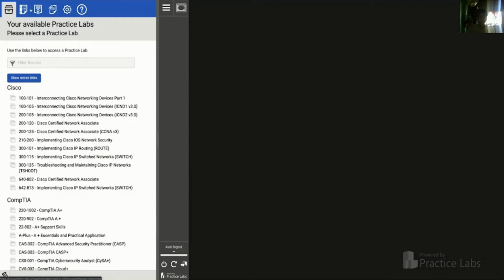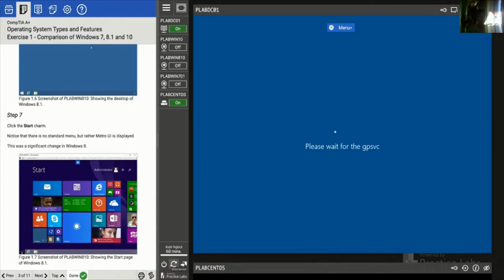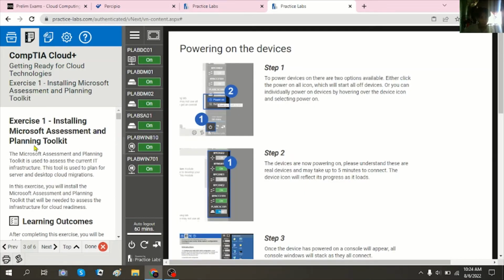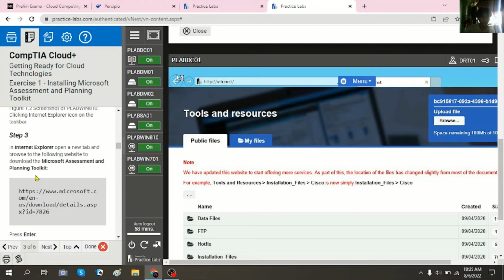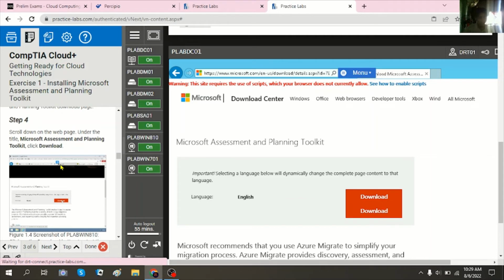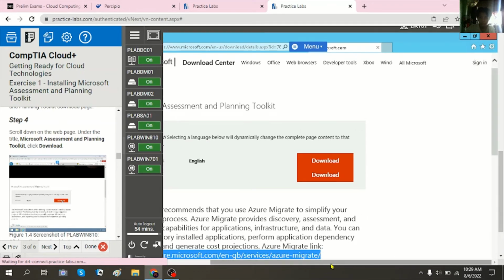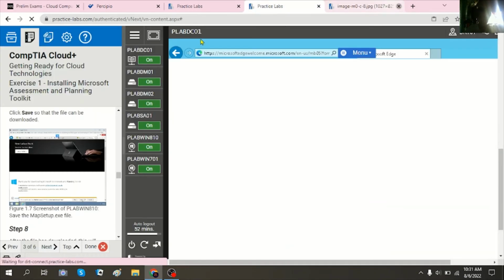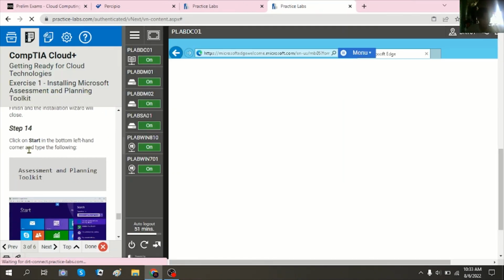Getting Started (body1)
Cloud Exam Prelim